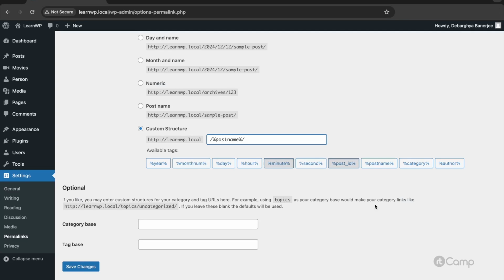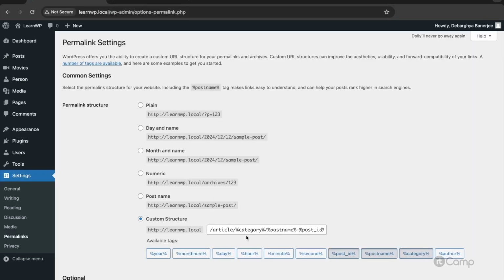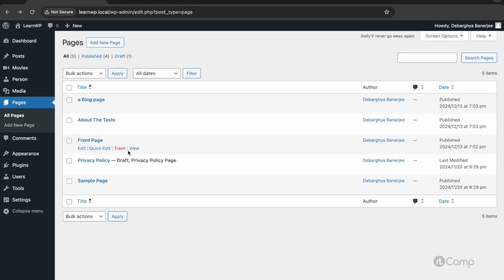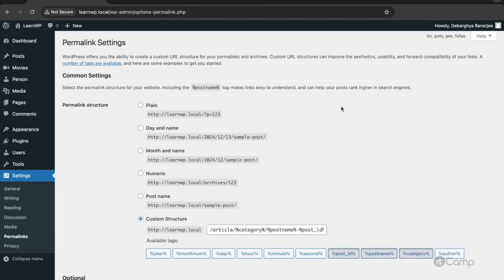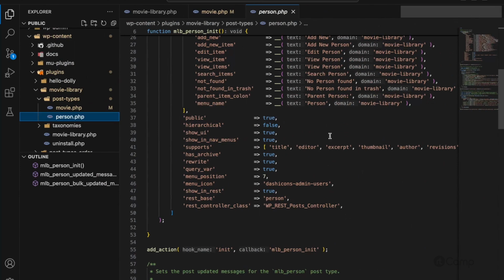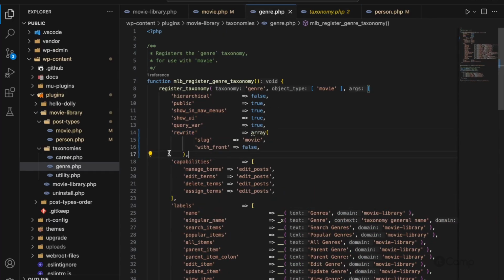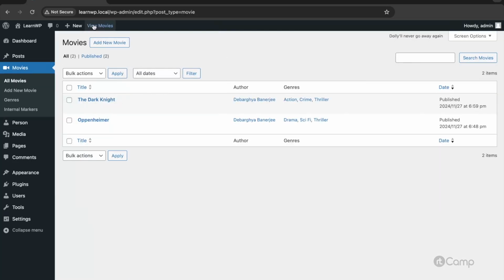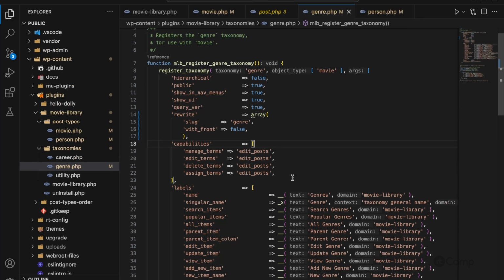Custom PermaLink Structure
In this video, we’ll explore customizing permalink structures using the WordPress Rewrite API. Learn to create custom URL formats, modify category and tag bases, and customize permalinks for custom post types and taxonomies. We’ll also cover the with_front option, flushing rewrite rules, and updating archive slugs for a seamless URL structure.